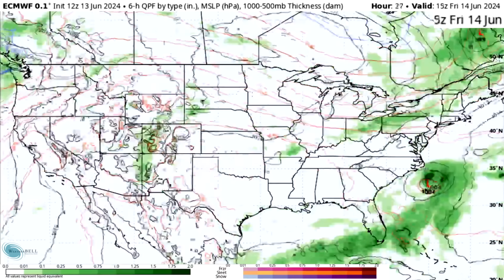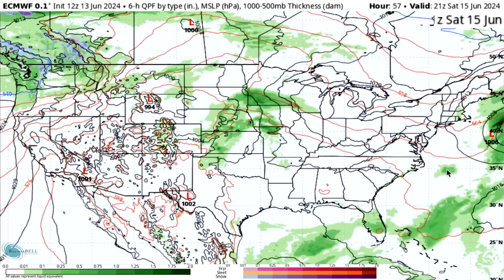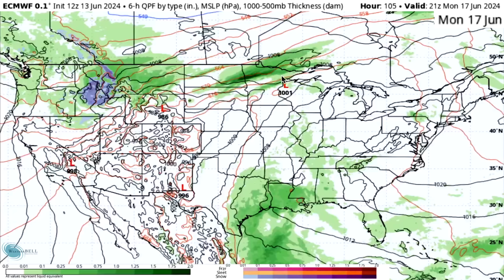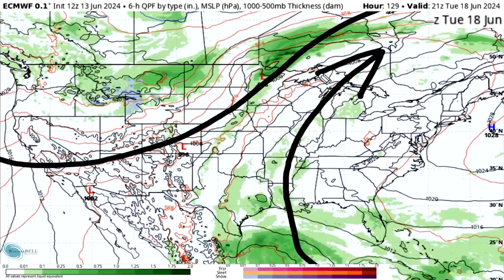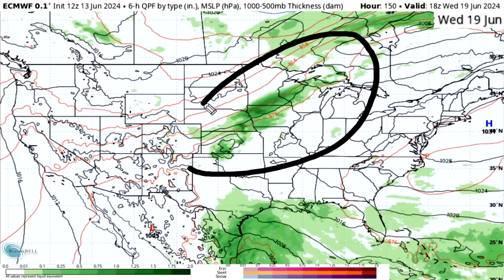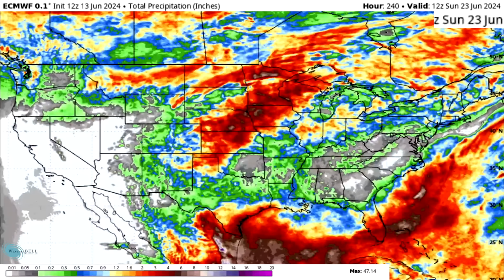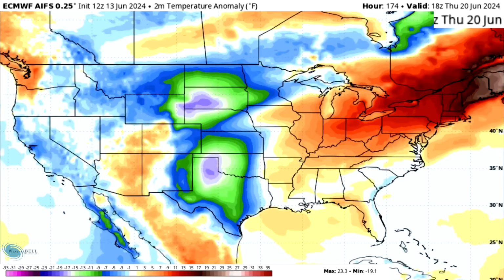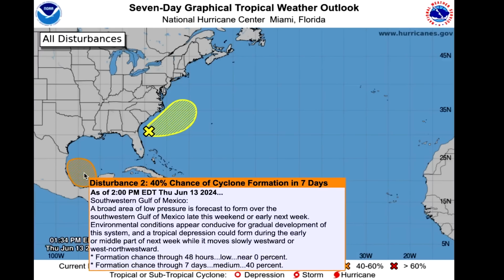A Deadly Heat Wave is on it's way... 100 + Degree Heat, Tropical Cyclones